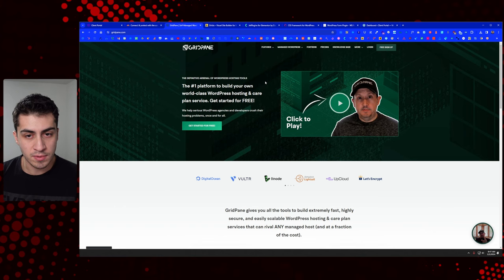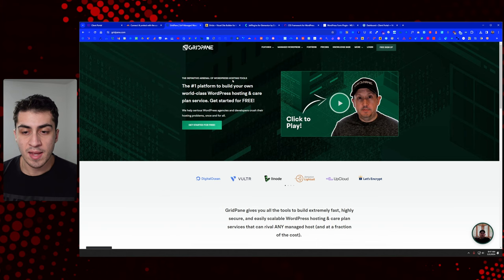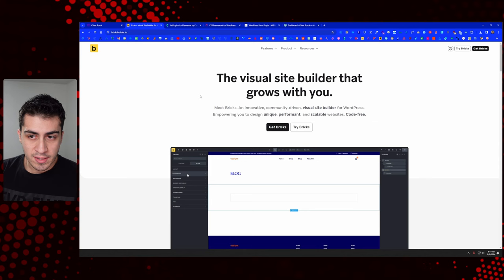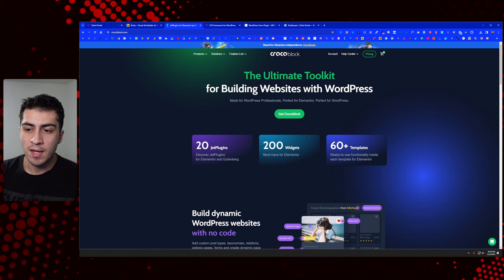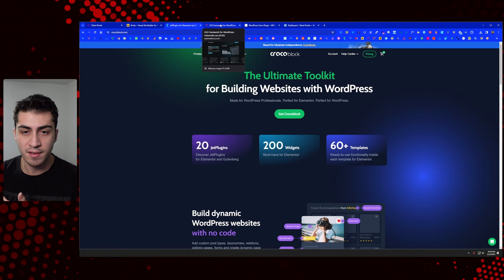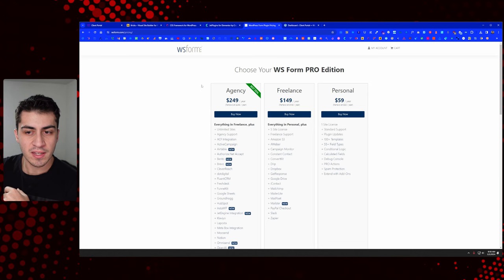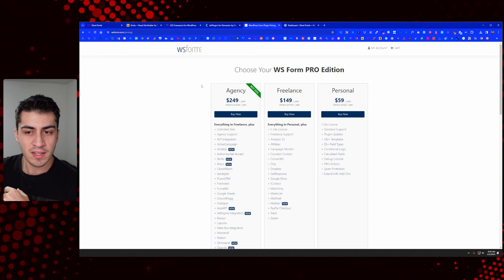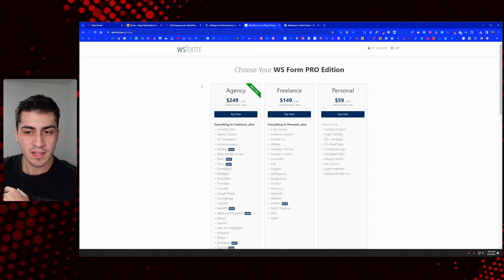WordPress Client Portal: Part 1 - Login Pages & Content Restriction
Let's build this thing!

In this video, we'll kick things off by building the login, registration, and password reset forms using WS Form.

Then, we'll build the corresponding pages and a dashboard page using Bricks.

And finally, we'll add restriction rules to lock down the website using Content Control.

Timestamps:
0:00 - Intro
0:43 - This is gonna be raw
1:35 - I use paid tools
2:55 - The setup I’ll be using
10:15 - My quick WP blueprint settings
13:20 - Deciding on log in and dashboard URLs
18:08 - Creating the pages
19:40 - Building the Log In page
22:35 - Class-first with BEM
25:35 - Building the Log In form
28:45 - Password visibility toggle
30:32 - Log In form actions
32:00 - Creating a test client user
32:46 - Discussing log in flow & redirection
35:45 - Installing Woocommerce to hide admin bar
36:15 - Setting default user role to Customer
39:00 - Creating Forgot Password form
40:50 - Forgot Password link within Log In form
43:35 - Creating Forgot Passsword page
44:10 - Dynamically generating the public pages
45:20 - Creating Public Page single template
45:45 - Building the template
48:25 - Making the elements dynamic
48:45 - Dynamic WS Form idea
50:25 - Creating an Options page
51:45 - Adding the logo in the Options
52:30 - Adding WS Forms dynamically
54:25 - Adding Associated Form custom field to Pages
56:30 - How to get logo from Options
57:25 - Assigning template to Public Pages
59:36 - Understanding why the pages have no content
1:00:00 - Creating the Create Account form
1:01:00 - Thinking about your account creation flow
1:03:23 - Building the Create Account form
1:05:00 - Understanding how the form is dynamically displayed
1:08:20 - Editing Create Account form actions
1:12:35 - Testing Create Account form
1:16:35 - Creating Logout button on Dashboard
1:19:00 - Testing Forgot Password form
1:20:50 - Creating a Reset Password form
1:21:45 - Adjusting Public Pages single conditions
1:21:00 - Forgot Password form actions to get custom Reset Password page
1:24:30 - Testing Forgot Password form again
1:25:15 - Testing Reset Password form
1:26:15 - Reset Password form actions
1:29:40 - Testing Reset Password form again
1:31:15 - Bricks is amazing with this tiny feature (logout redirect)
1:33:40 - Do you want a Create Account button on Log In page?
1:34:45 - Do you want SSO?
1:35:35 - Content restriction options
1:36:10 - Setting up Content Control restrictions
1:42:40 - Explaining Login & Back vs. redirect to page
1:44:40 - Recap of what we’ve done
1:46:25 - What’s coming next